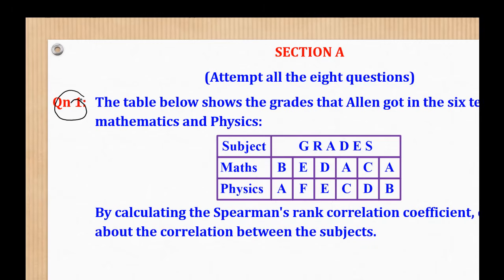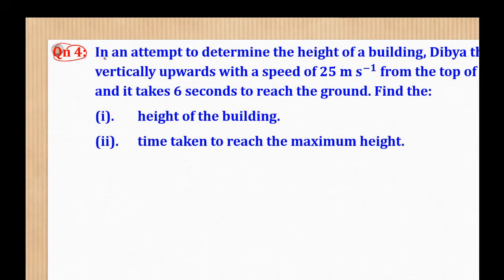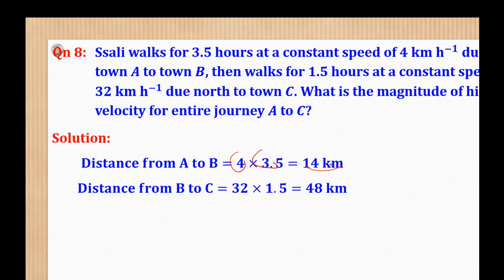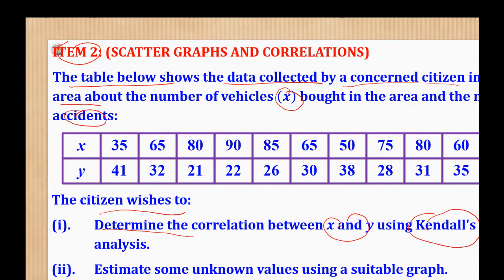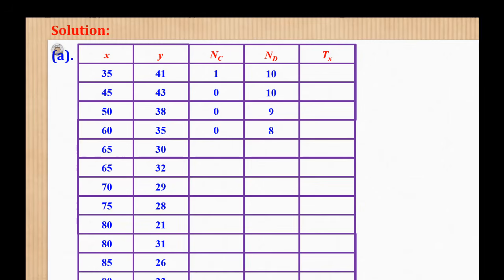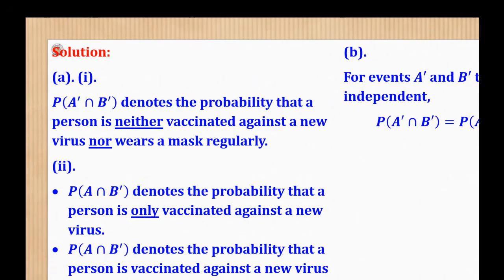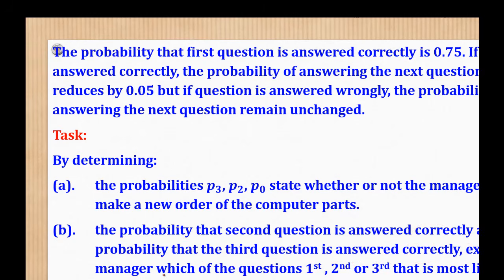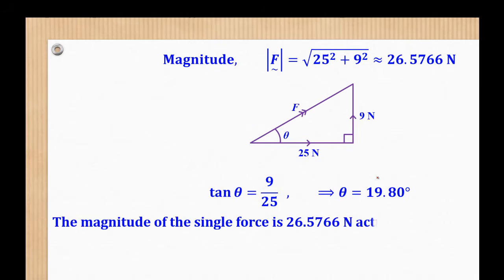011 – S.5 MATH 2 EOT 2 EXAM 2025 | EXPECTED RESPONSE | MENGO SS | FOR SENIOR 5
In this video I take you through the expected responses for Senior Five Mathematics Paper 2 End of Term 2 2025; held at Mengo Senior Secondary School.